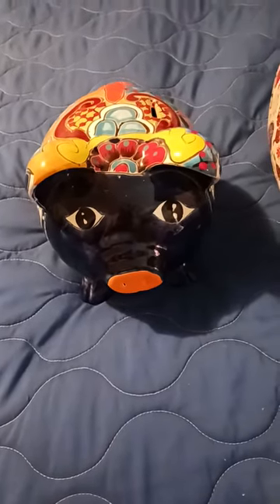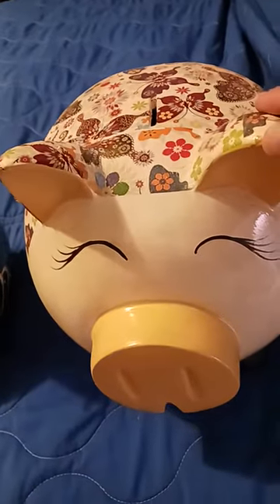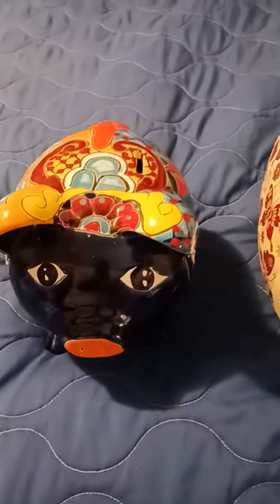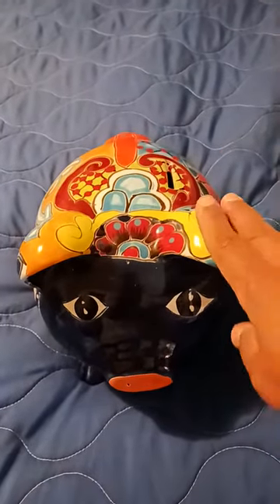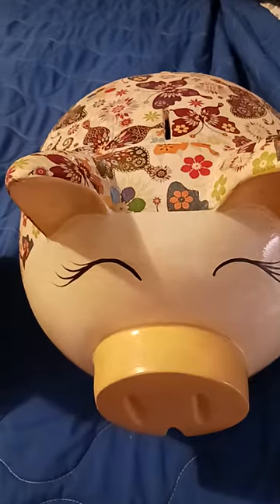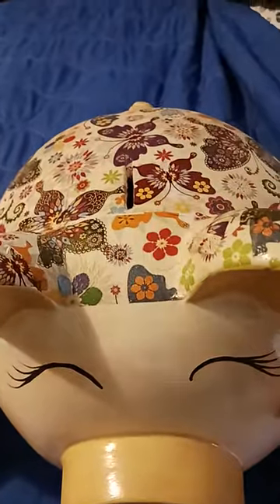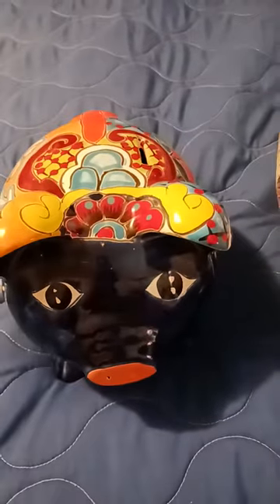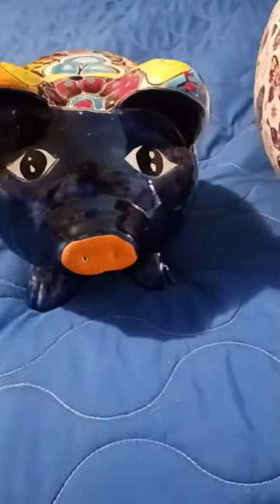My 2 Mexican piggy banks.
I got these two beautiful piggy banks. I will be saving money in them.